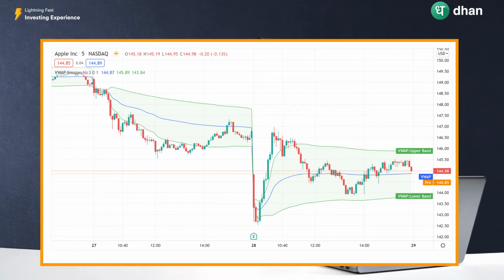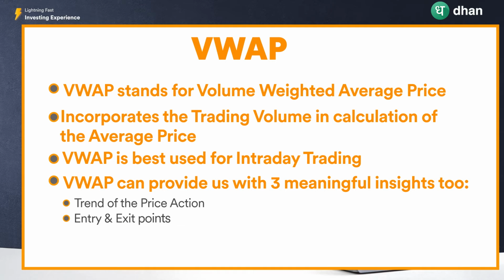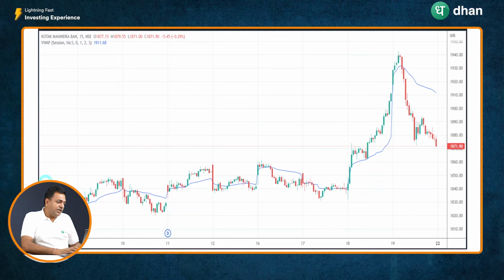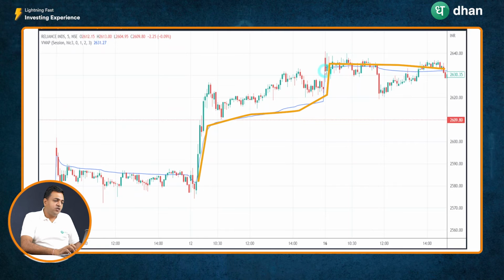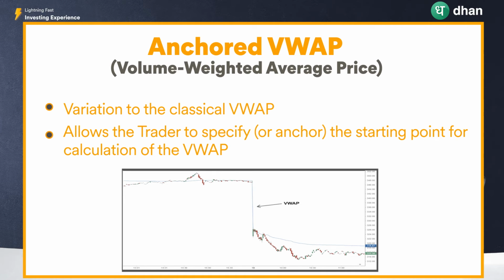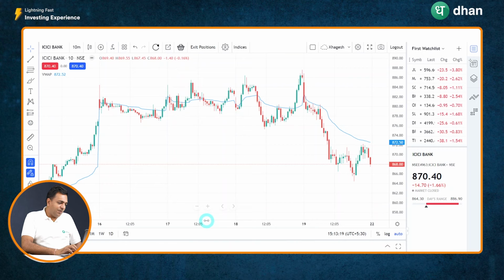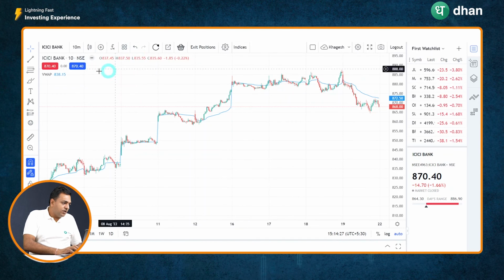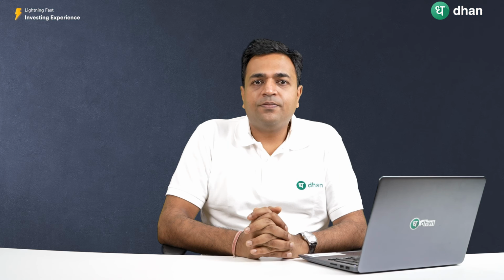How to Use VWAP Trading Strategy? VWAP Indicator Trading Strategy For Intraday Trading | Dhan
In this video you will learn about the Best VWAP Trading Strategy in detail.

📌VWAP (Volume Weighted Average Price) is a popular trading strategy that calculates the average price of a stock based on its trading volume. The VWAP Trading Strategy involves buying or selling a stock at or around the VWAP to minimize market impact and achieve a better execution price. This strategy is commonly used by institutional investors and algorithmic traders to manage large orders in a cost-effective way.

Want to know more? This blog will help you understand exactly what the difference between Fundamental & Technical Analysis.

Happy learning!